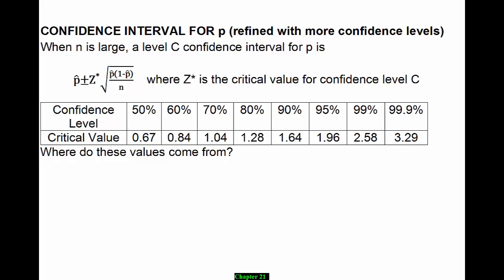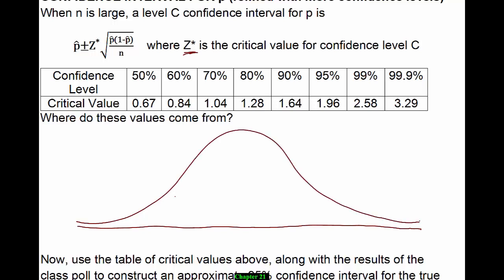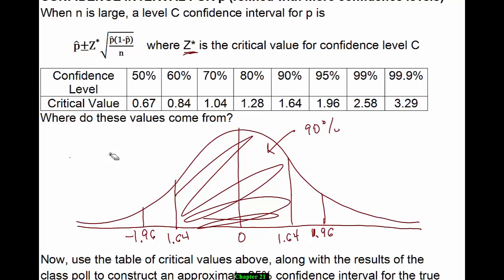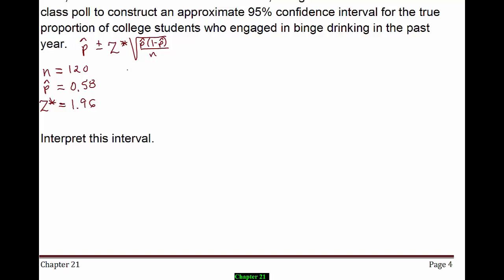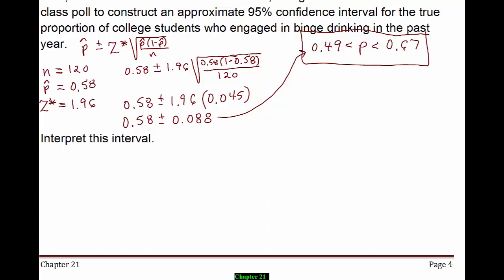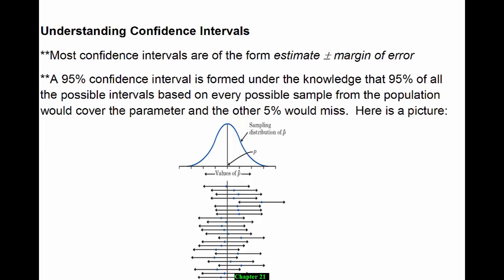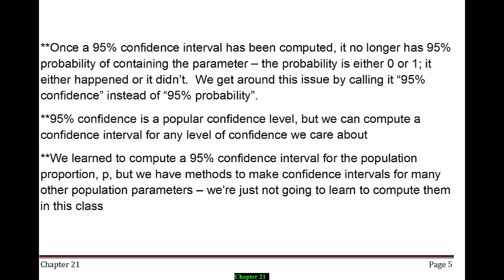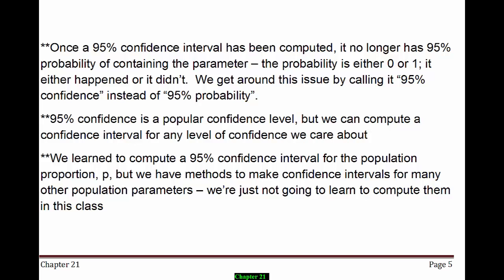STAT 110 21.2